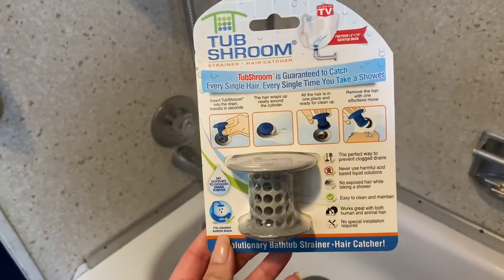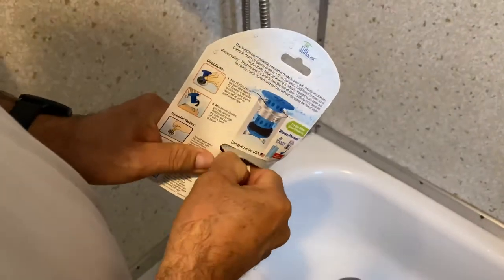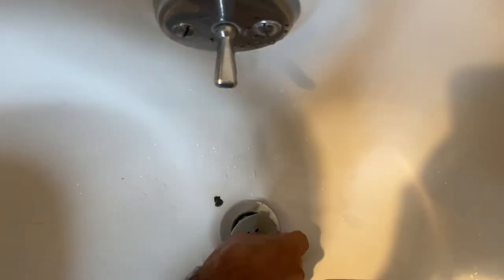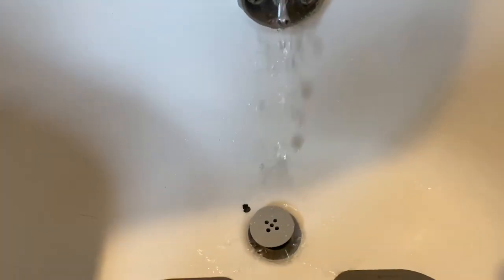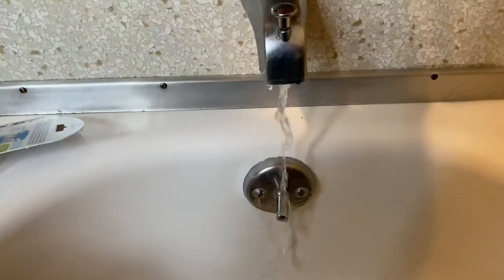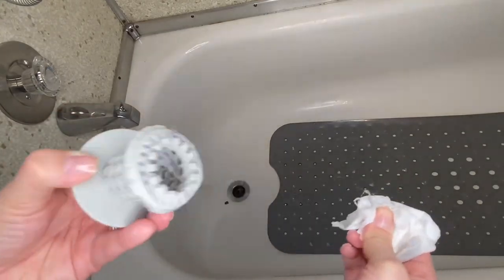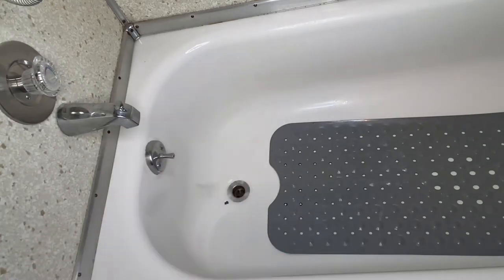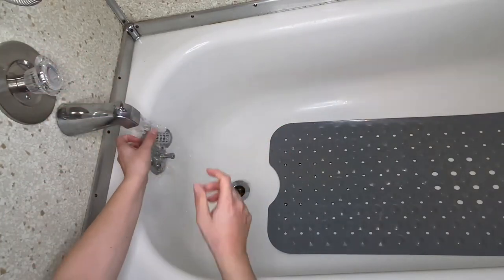Pop Up Bathtub Drain Plug Stopper | No Screws or Tools Needed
Link to product

I love buying and trying out new things. I based mostly everything I purchase on customer reviews. It is highly important for me to see honest reviews.